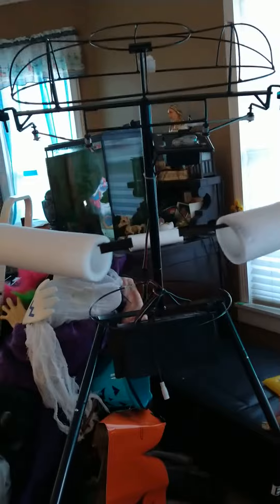Monty mechanism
spirit Halloween